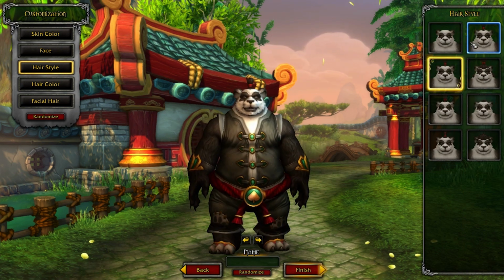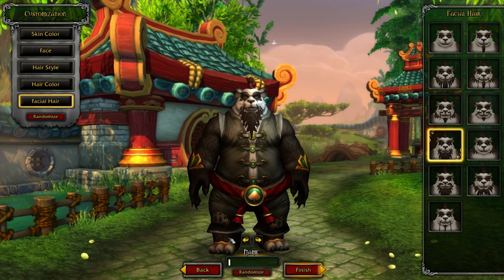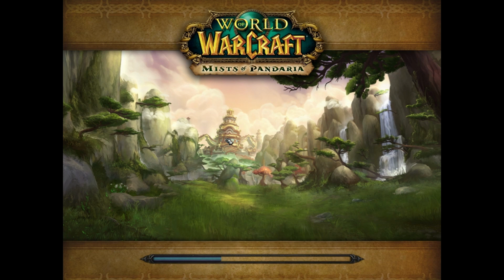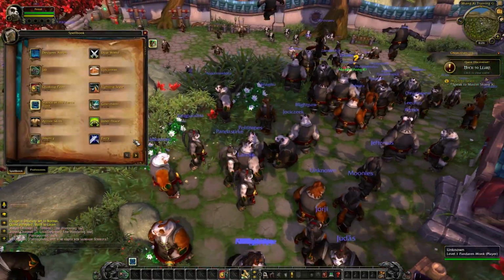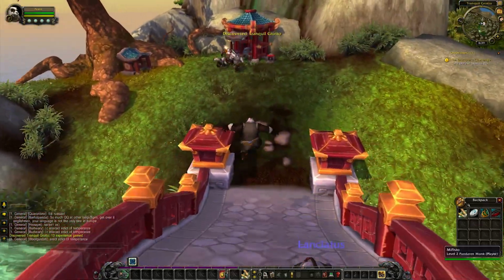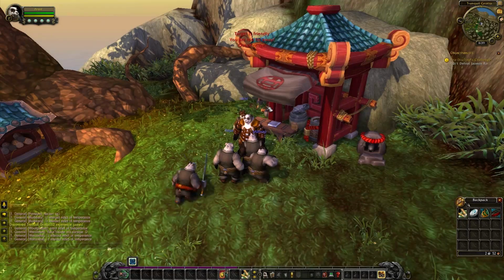Mists of Pandaria Monk Leveling Beta Guide/Walkthrough World of Warcraft Commentary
Tsw was lucky enough to get my hands on the beta today and as I wassnt able to play a maxed out character to begin with I deiced to make a Monk. This is the first Episode of hopefully many where I show what Monks do exactly.

If dont like the thought of me leveling a Monk either cos you think its boring or you have seen other youtubers do it then please let me know by posting a comment and I will try any do something different. I plan to play a bit of PVP of all Classes/Specs on the beta and hopefully show you what I think of them here on this channel. Again let me know by comments as to which class you would like me to see first etc.